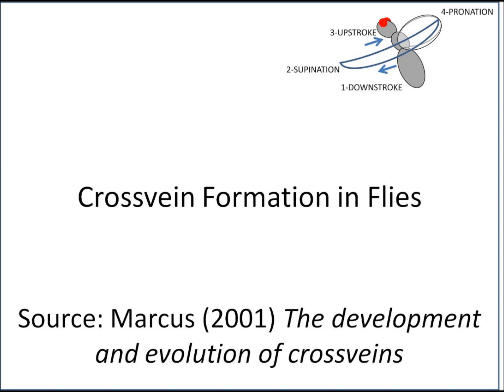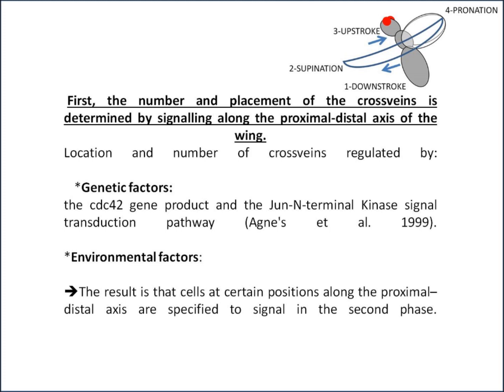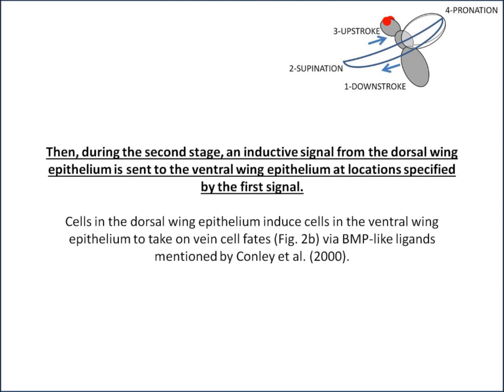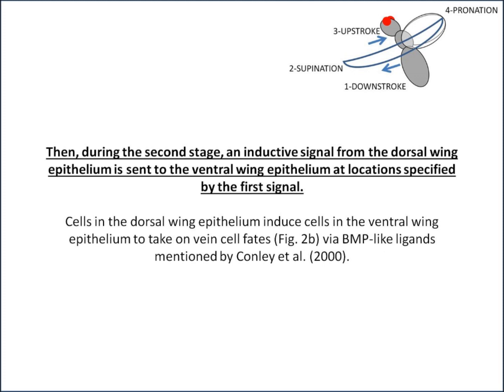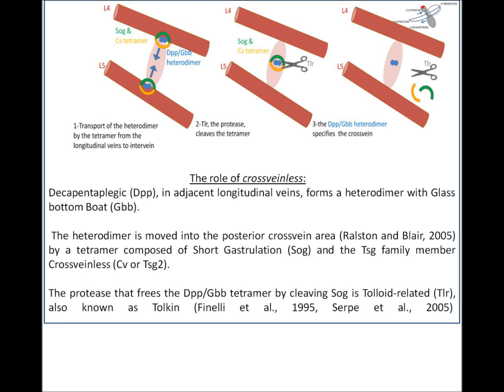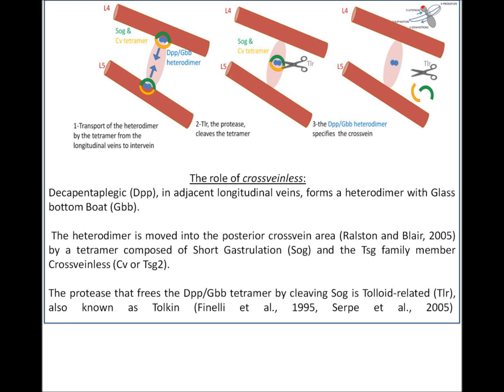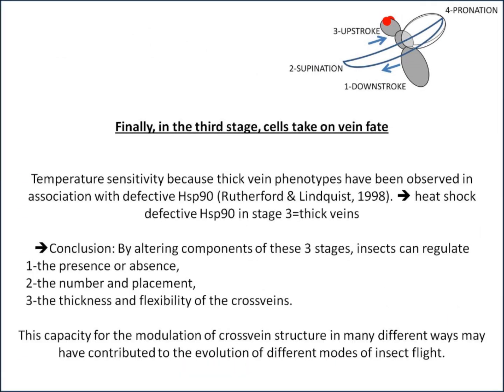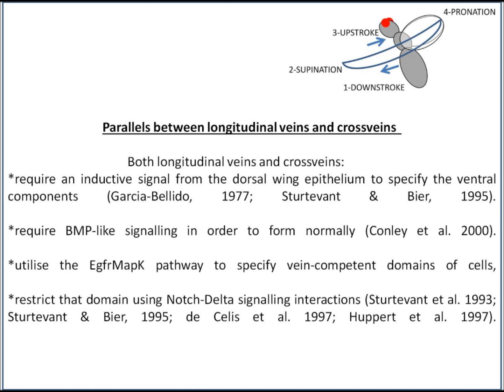Crossvein Formation in Flies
We look at Marcus (2001)'s 3 step model of how crossveins are determined in flies.

Hi everyone, welcome to the Viva Bites. I am completely new to Youtube so any feedback is much appreciated!  I am preparing for my PhD viva in January (2018) by recording bite-sizes videos about various topics that may come up and thought I would share them so others can benefit from them. I must warn you though, they are completely unpolished but don't hesitate in the comments to add/correct facts, I do not profess to be an expert about these topics. Enjoy!